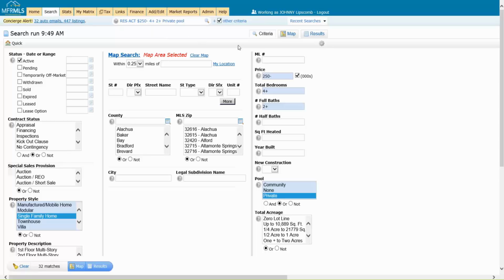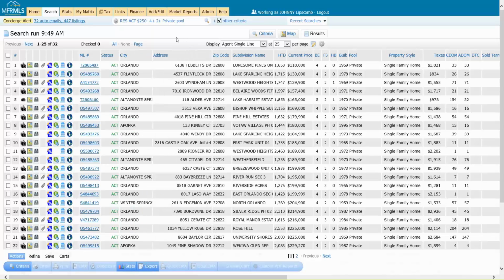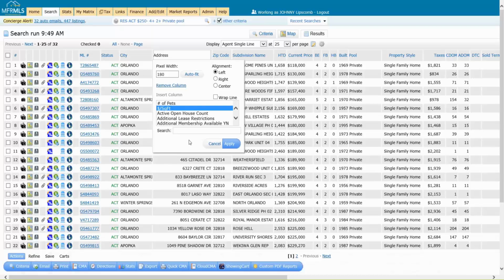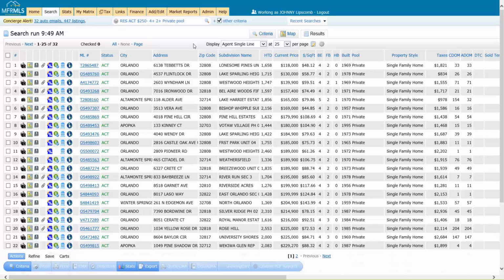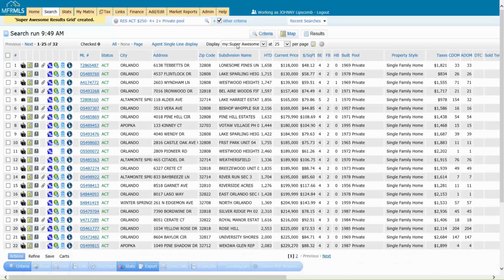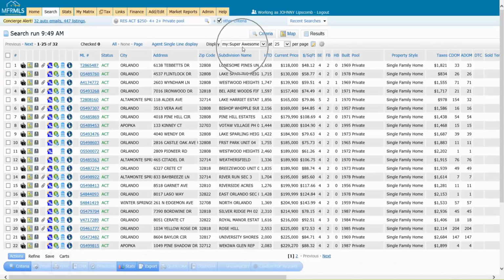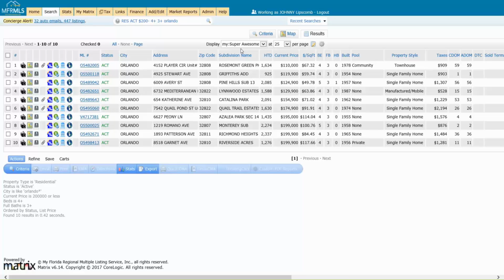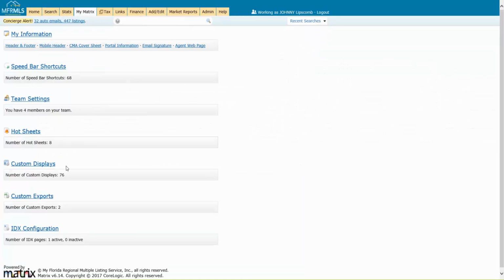How To - Edit the Search Results Display